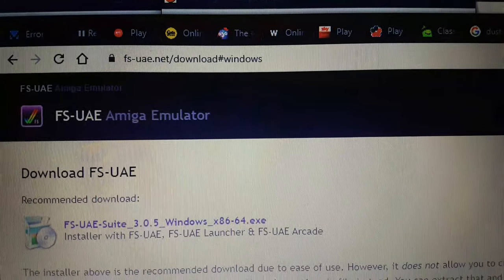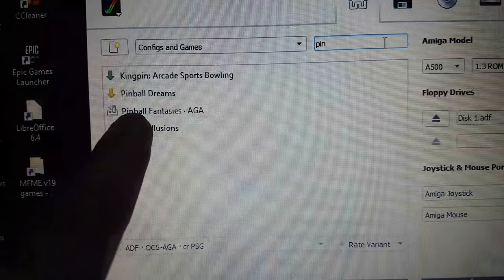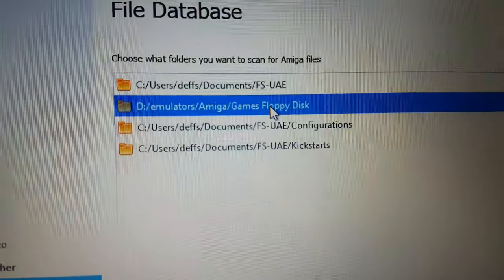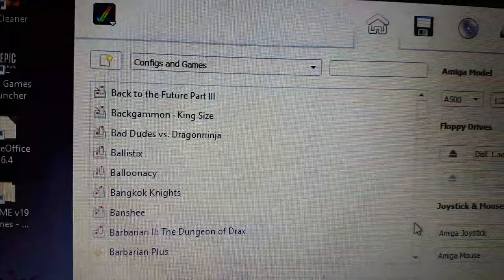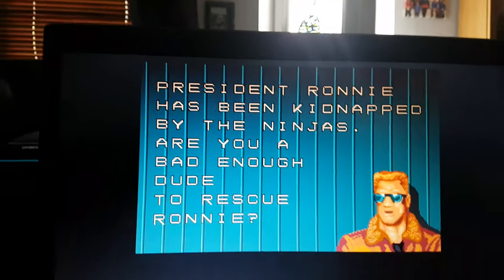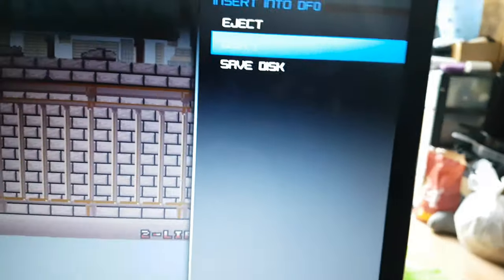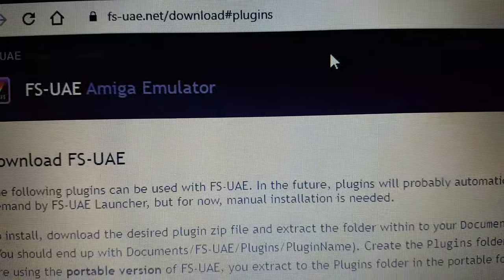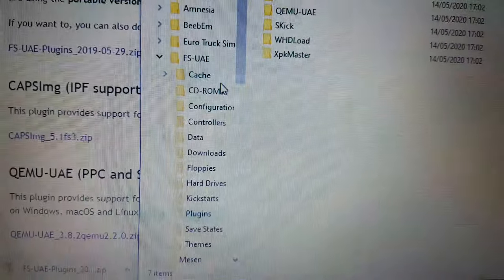Amiga Emulator easy to use highly recommended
Further to my previous video about WinUAE emulator, I have found one that works better and easier than it!

Watch my video to find out how to download it and the extras to sort out some initial teething problems